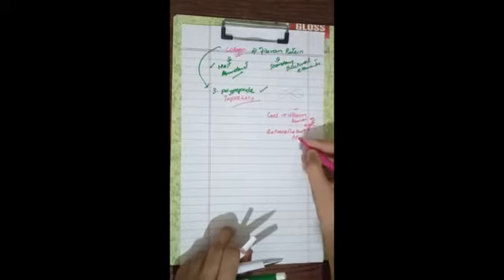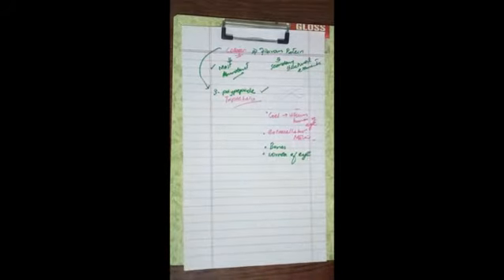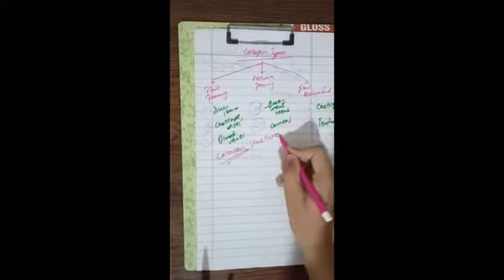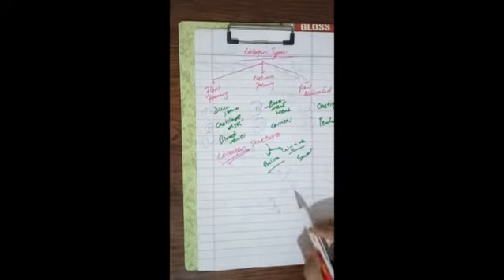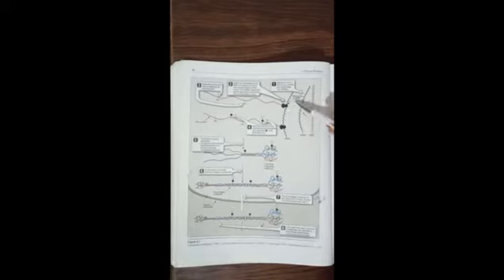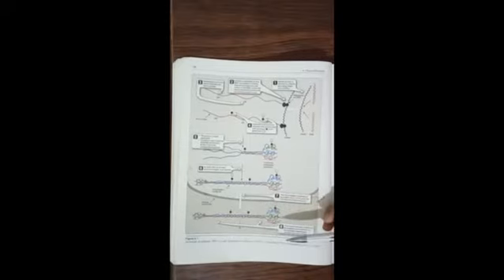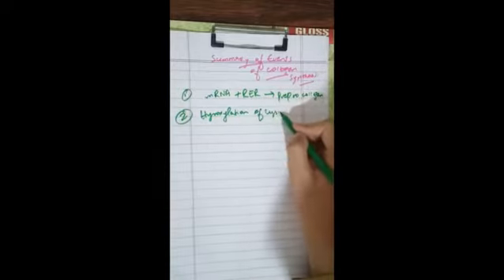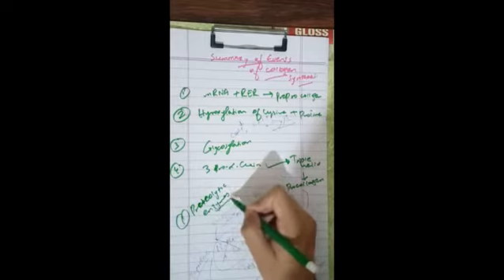COLLAGEN !! FIBROUS PROTEIN ... COMPLETE EASY WAY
Watch and like and subscibe for more